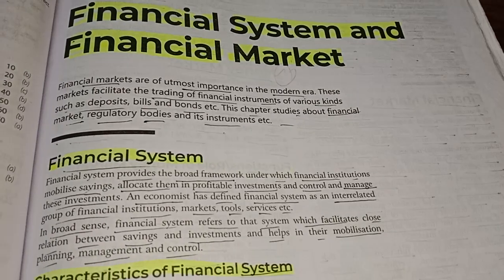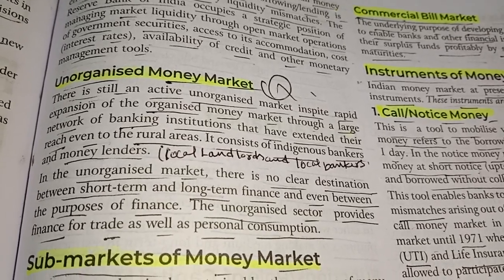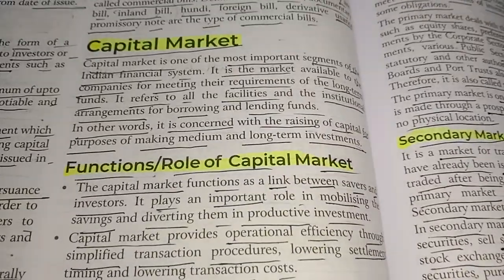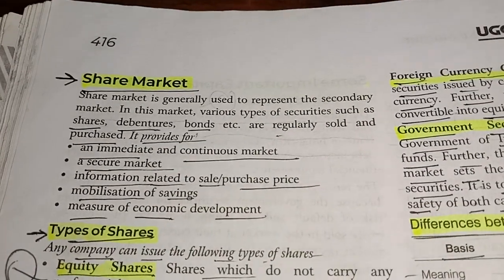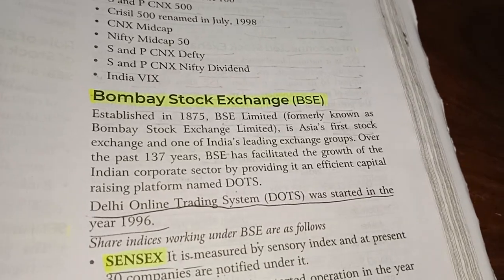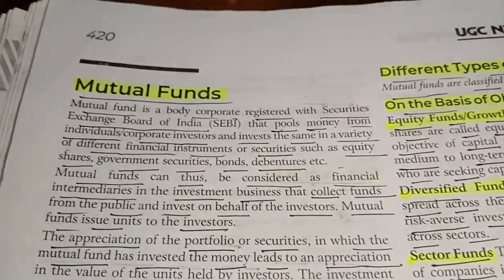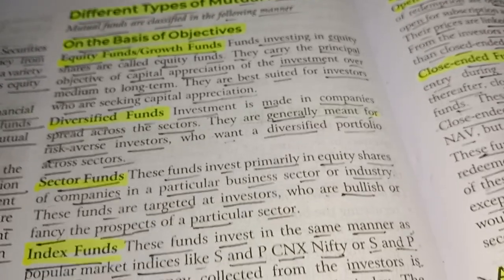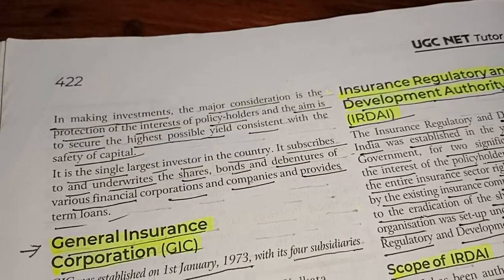Ch-17 Financial System and Financial Market *ARIHANT.